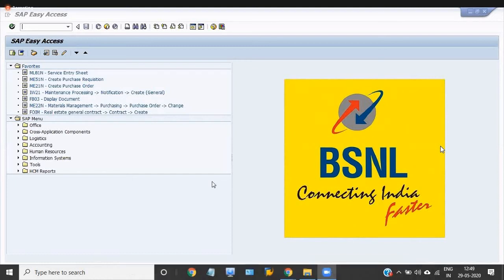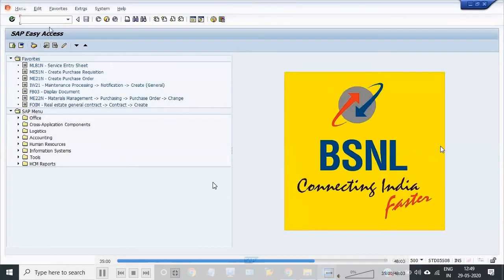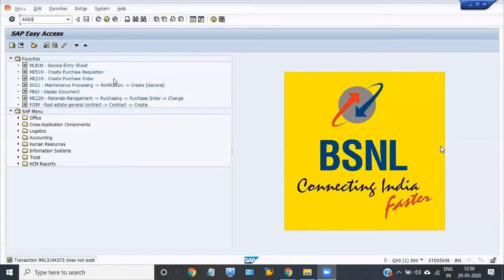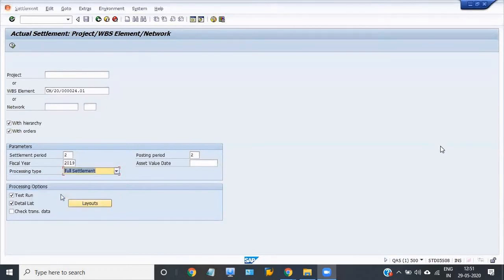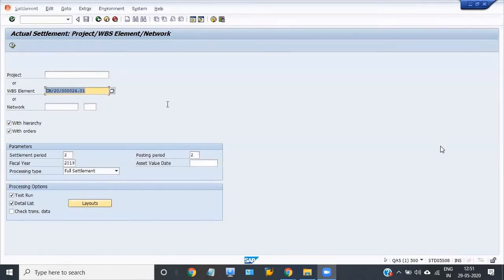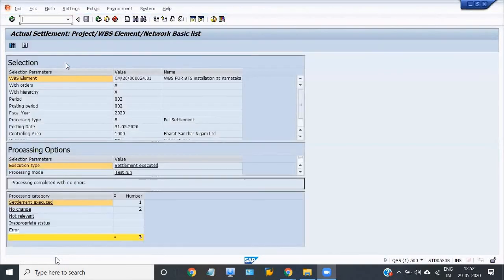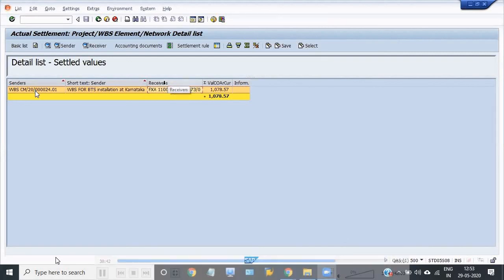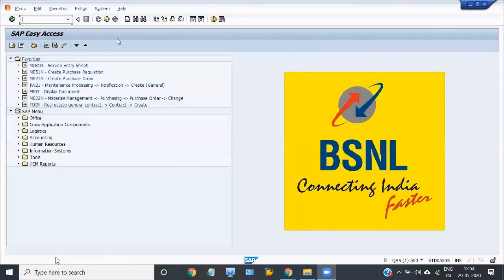CJ88Part-IIIFULL SETTLEMENT WBS TO ASSET IN SAP/WBS CAPITALIZATION /Transfer of Cost fromWBS toAsset